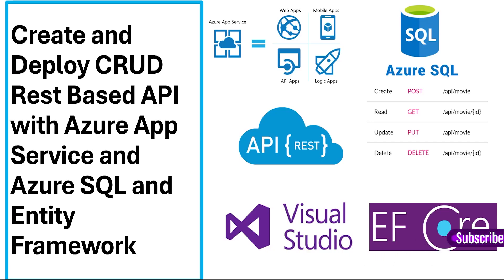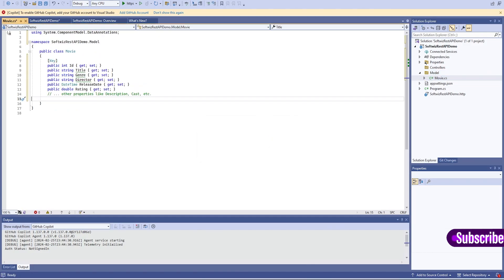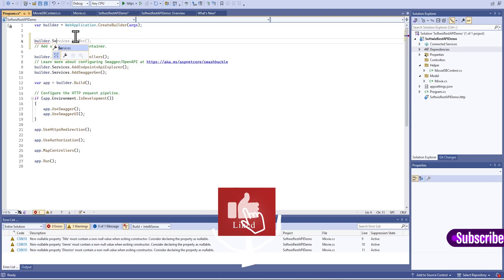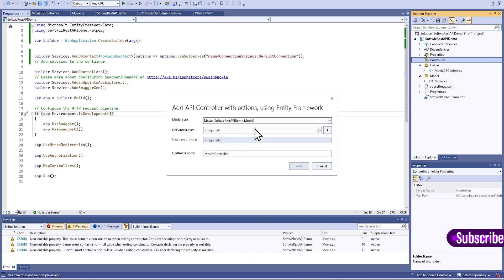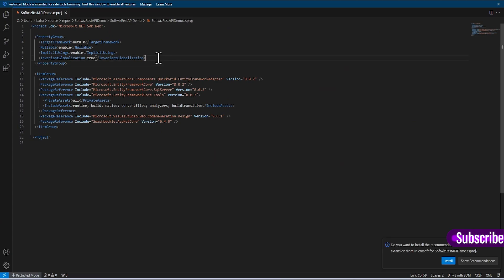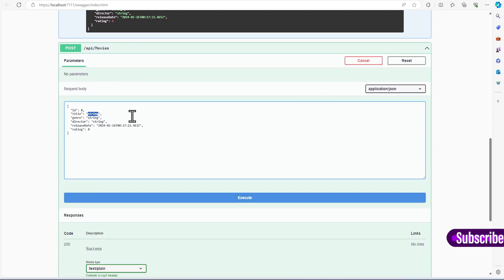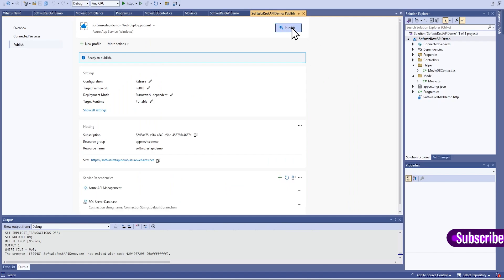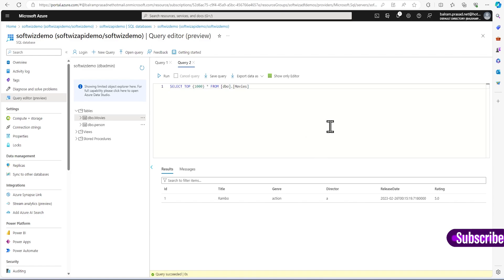Learn How To Build A Powerful Restful Api With .net Core & Azure Sql Entity Framework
Dive into the world of .NET Core as we guide you through the process of building and deploying a RESTful API using Azure SQL, Entity Framework (EF), and Visual Studio (VS), all the way to Azure App Service. This comprehensive tutorial is perfect for developers looking to leverage the power of Azure's cloud services for their .NET applications.

What You Will Learn:

RESTful API Development: Understand the fundamentals of creating a RESTful API with .NET Core, focusing on best practices and efficient data handling.
Entity Framework Integration: See how Entity Framework can simplify database operations with Azure SQL, making data access seamless and straightforward.
Azure SQL Database: Learn to set up and manage your Azure SQL database, a scalable and secure database service that's fully managed by Microsoft.
Visual Studio Workflow: Experience the efficiency of using Visual Studio for .NET development, from coding to testing with Swagger UI.
Deployment to Azure App Service: Follow step-by-step instructions to publish your application from Visual Studio to Azure App Service, ensuring your API is live and accessible.
Who Should Watch:
This video is designed for .NET developers of all levels interested in developing and deploying web services, as well as those looking to expand their skills in cloud-based applications with Azure.

Key Takeaways:

Create a Movie model and DbContext to interact with Azure SQL.
Test CRUD operations locally with Swagger UI.
Deploy your application directly from Visual Studio to Azure App Service.
Test your deployed RESTful API in a live cloud environment.
Tools and Technologies Covered:

.NET Core
Azure SQL
Entity Framework (EF)
Visual Studio (VS)
Azure App Service
Swagger UI
Join us in this step-by-step tutorial and bring your .NET applications to the cloud with ease and confidence. Whether you're looking to enhance your development skills or deploy your first cloud application, this guide has everything you need to succeed.

Timestamps:
0:00 Introduction
0:50 Setting Up .NET Core and Entity Framework
2:30 Creating a Movie Model and DbContext
6:20 Integrating Azure SQL Database
8:05 Developing RESTful API Endpoints
10:35 Testing with Swagger UI
15:40 Deploying to Azure App Service
17:50 Final Testing and Wrap-Up

Resources and Further Reading:

Drop your questions and feedback in the comments below – we love hearing from you!